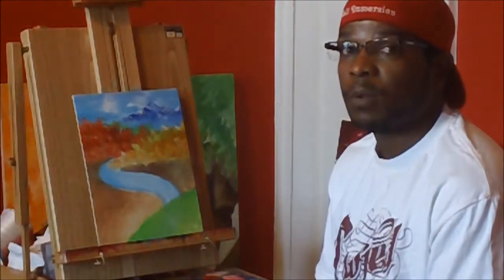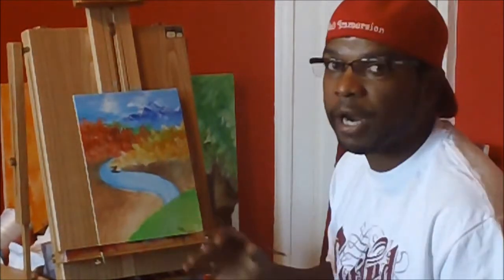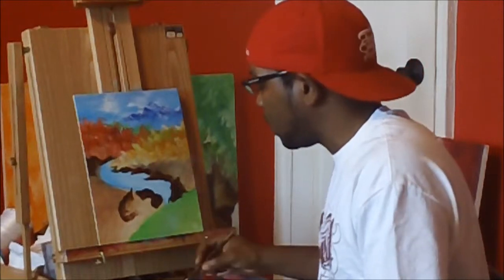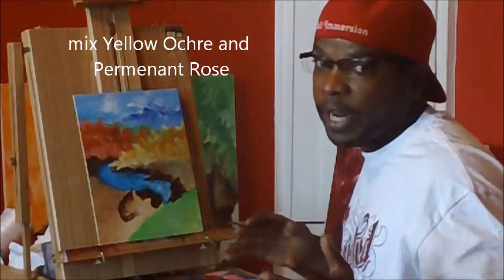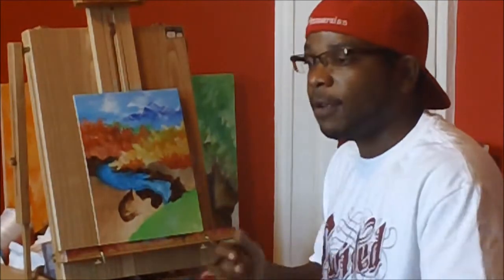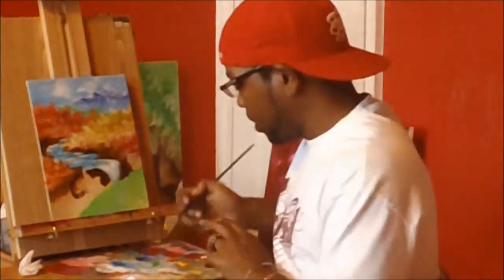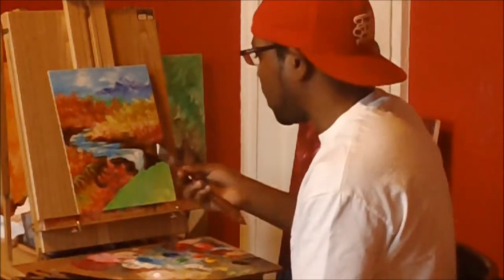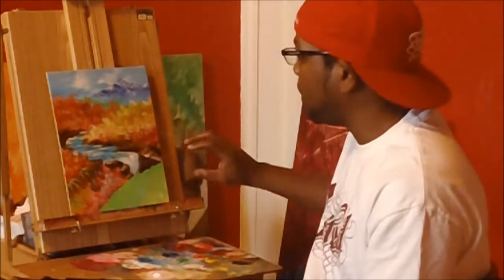Painting is Easy Episode #3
This is the third installment to this tutorial in Oil Painting.

Oil Painting Necessities
1/4" wide round brush - You should use what is comfortable
1/16" round tip brush -  I like small brushes
1/32" tiny flat brush - I told you
1 1/4" fan brush -  Again use any size brush that feels best just focus on the type used (wide-round, flat tip, round tip and fan)
Palette knife

Cerulean Blue Hue
Permanent Rose
Permanent Green Light
Rose Madder
Yellow Ochre
Deep Yellow
Brunt Umber
Orange
Titanium White